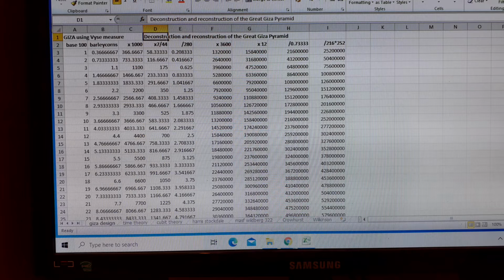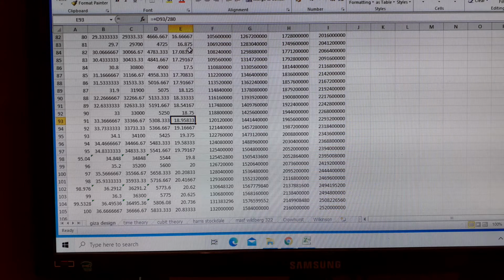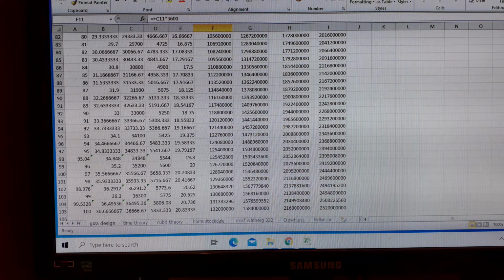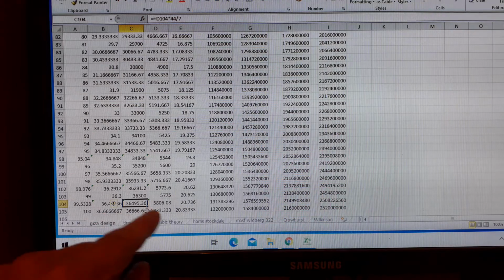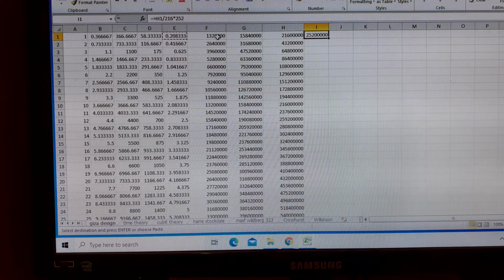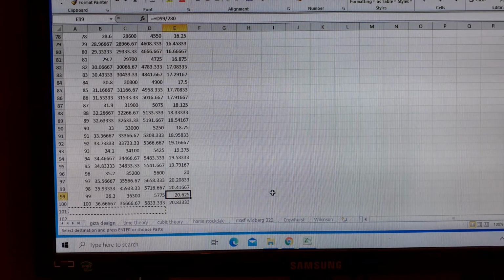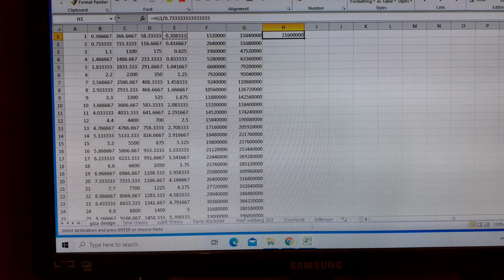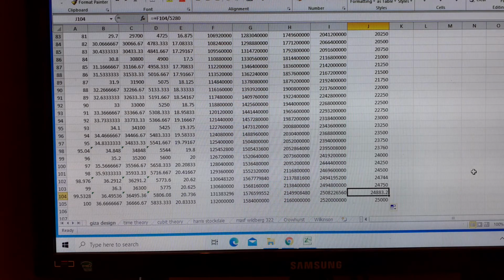26. The Giza Great Pyramid reconstruction using Colonel Vyse Measurements.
Very simply, Colonel Vyse discovered that the length of the base was 100000 barleycorns of 11/30 imperial inches.
Using this measurement it produces a base in solar days x 1000 and then x 100 in inches so one solar day is 100 imperial inches at the Giza base.
The length of the barleycorn determines the length of the cubit when there are 1760 cubits in the base